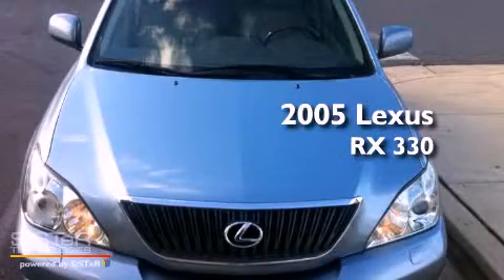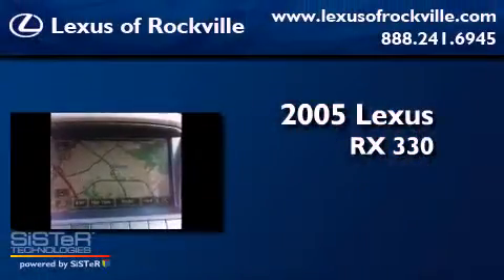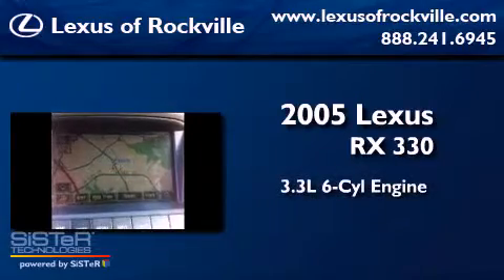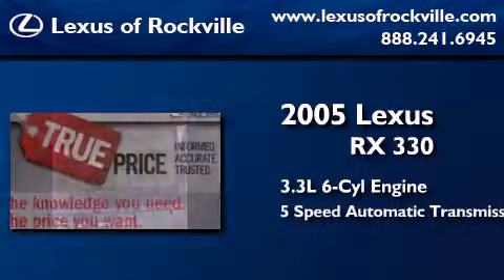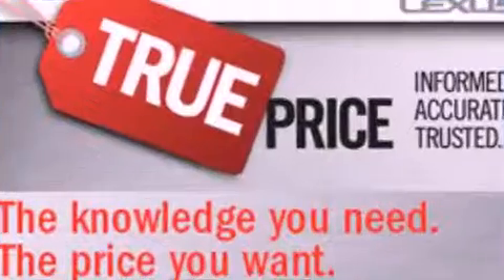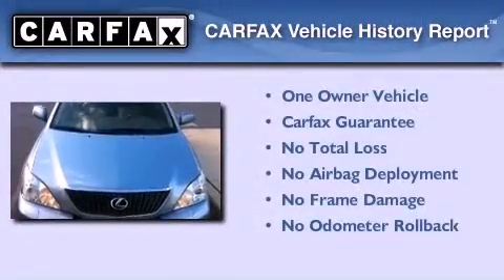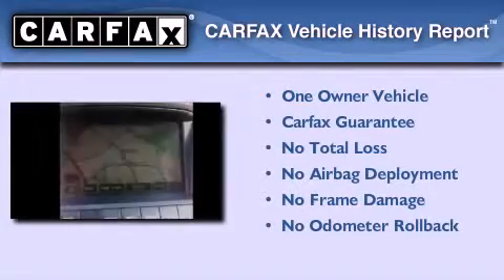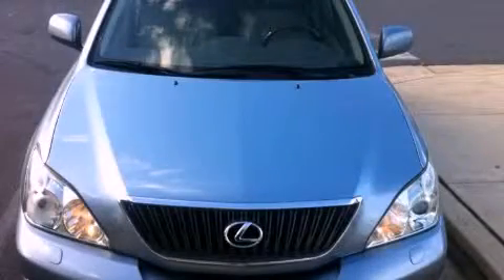2005 Lexus RX 330 Rockville MD 20855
Year : 2005
 Make : Lexus
 Model : RX 330
 Engine : 3.3L V-6 cyl
 Trans . : 5-Speed Automatic
 Exterior : Blue
 Miles : 98,973
 Interior : Beige

 15501 Frederick Road.

 2005 Lexus RX 330 Rockville MD